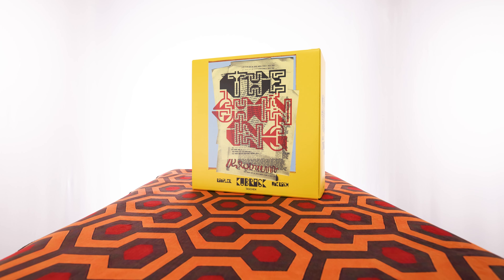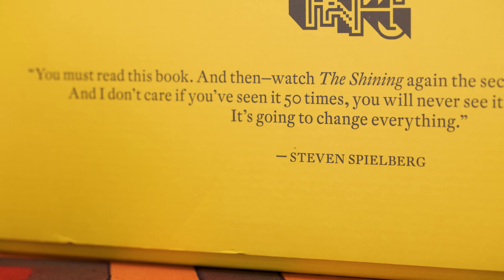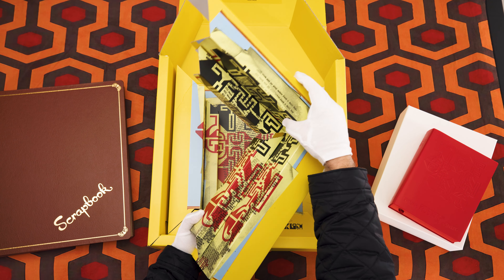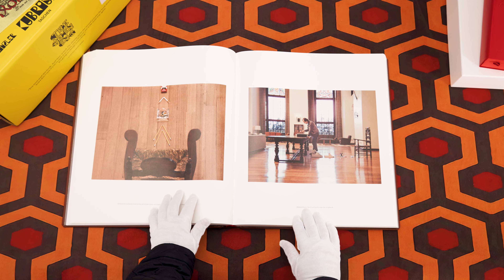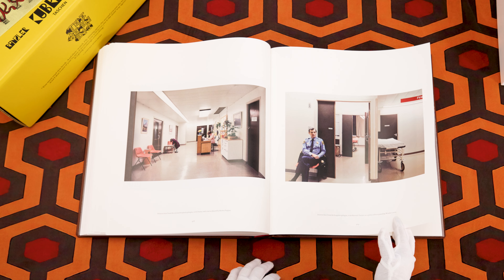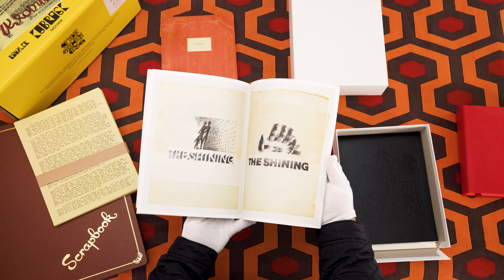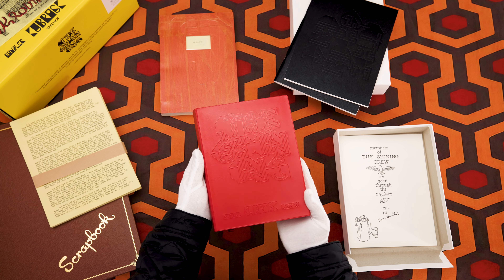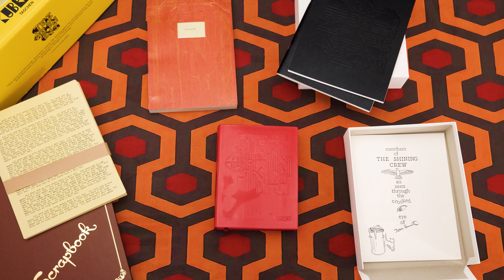Unboxing Stanley Kubrick's The Shining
Take a peek into the Limited Edition Box set of Taschen's The Shining. This set of books is from the Stanley Kubrick film and is written by J.W. Rinzler and Lee Unkrich.